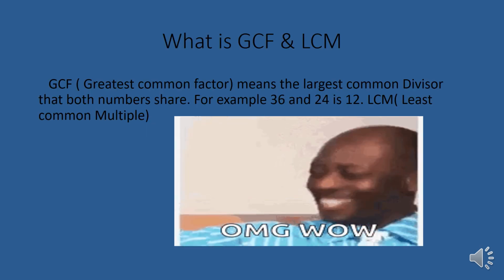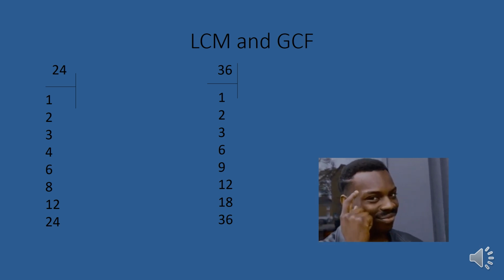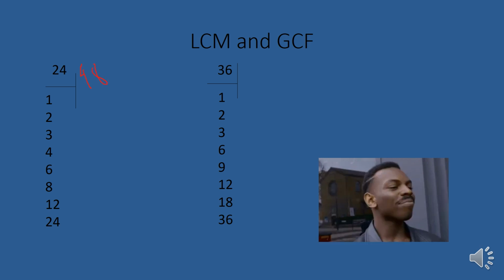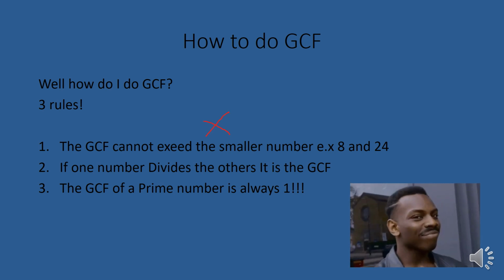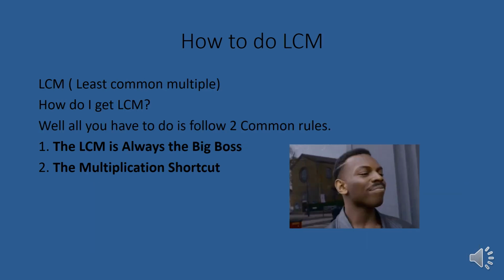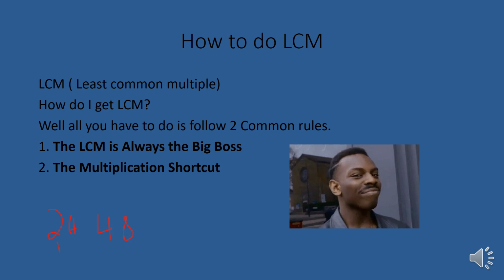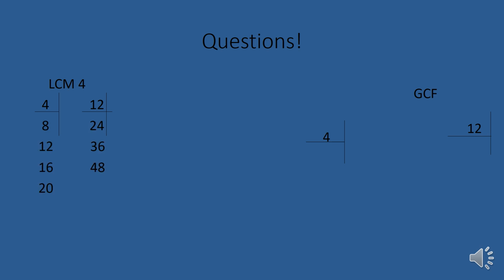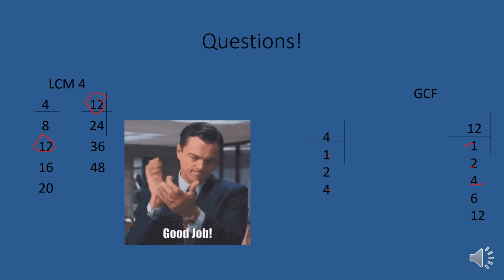How to Find GCF and LCM using Prime Factorization (Step-by-Step)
Struggling with Greatest Common Factor (GCF) and Least Common Multiple (LCM)? In this video, we break down the most efficient way to solve these problems using Prime Factorization and Factor Trees.

This lesson is specifically designed for Grade 6 Mathematics, but it’s a perfect refresher for anyone tackling middle school math or pre-algebra!

In this video, you will learn:

How to create a Factor Tree for any number.

The step-by-step process of Prime Factorization.

A foolproof method to find the GCF using shared factors.

The trick to calculating the LCM quickly without listing dozens of multiples.
0:00 - Introduction to Prime Numbers
1:20 - How to Draw a Factor Tree
3:45 - Writing Prime Factorization (Exponents)
5:10 - Finding the GCF (Step-by-Step)
7:30 - Finding the LCM (The Easy Way)
9:45 - Practice Problems & Summary